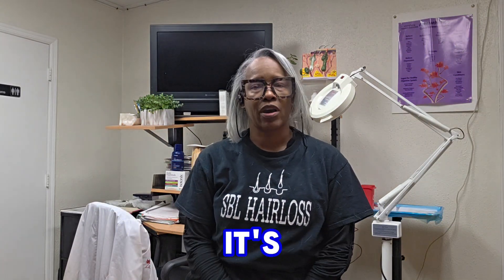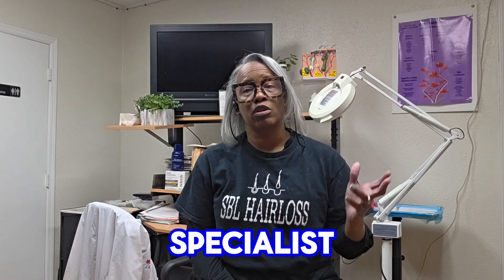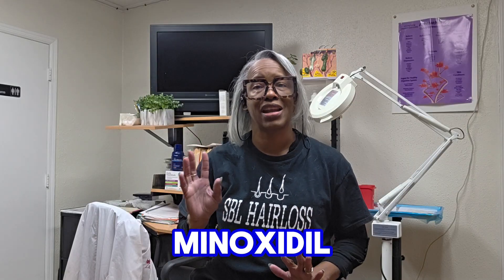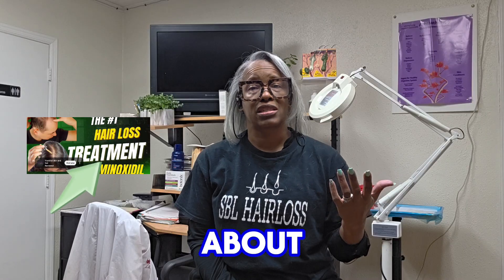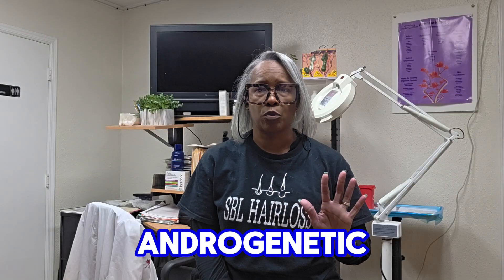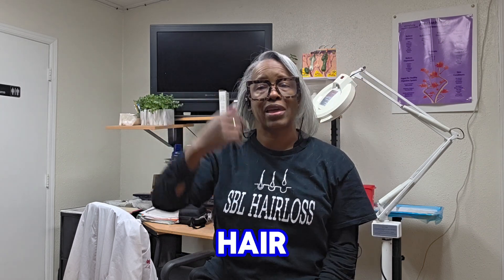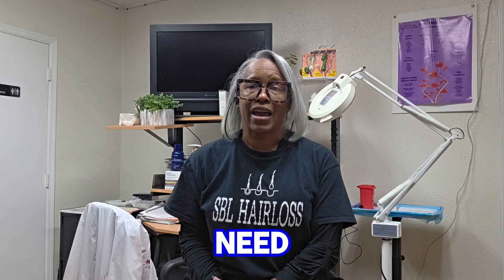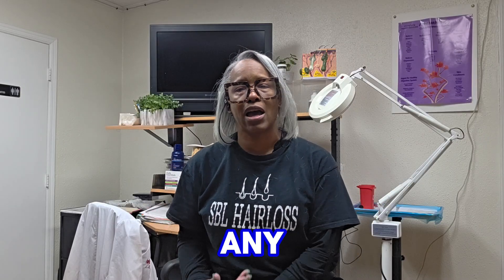The best hair growth topicals Minoxidil and Finasteride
Topical minoxidil and finasteride use for thinning hair and hair loss.

 Topical minoxidil and finasteride work best for the needs of those with androgenetic for male and female pattern hair loss.

 It is not clinically proven for use for those with alopecia areata or for those with scarring forms of hair loss and alopecia.
see study- (The Efficacy and Safety of Finasteride Combined with Topical Minoxidil for Androgenetic Alopecia: A Systematic Review and Meta-analysis) Li Chen1 • Jiaping Zhang1,2 • Liang Wang1 • Hongxia Wang1 • Bing Chen3